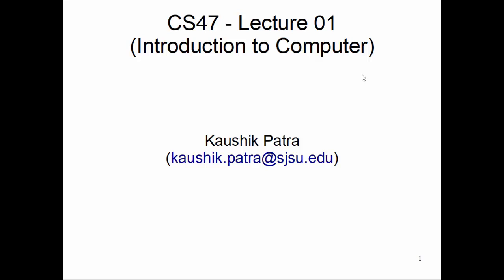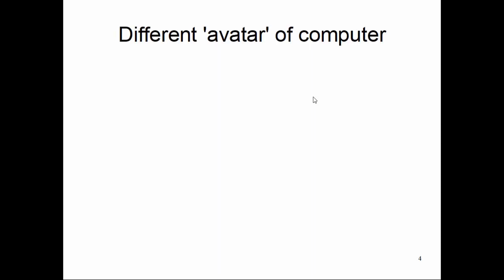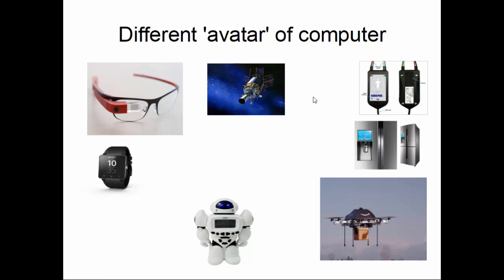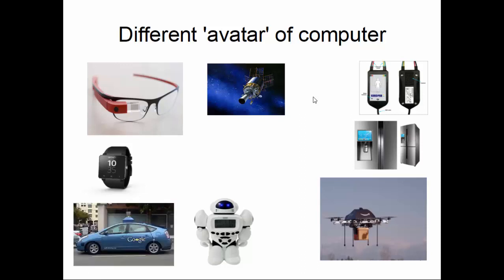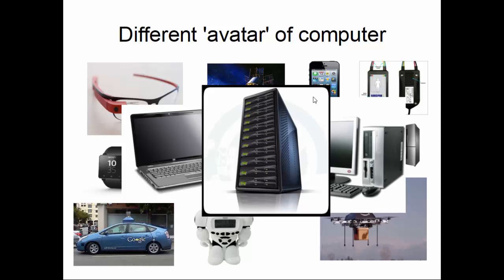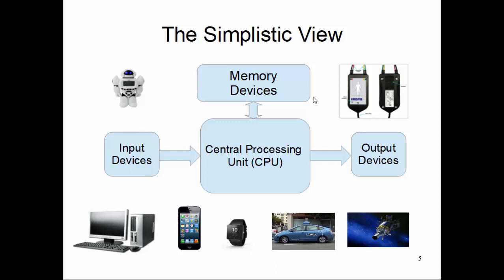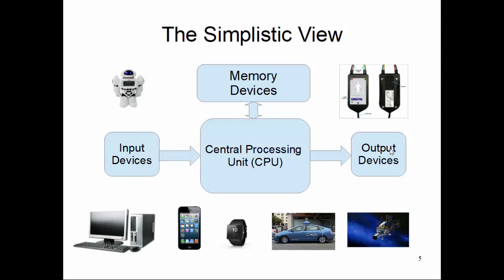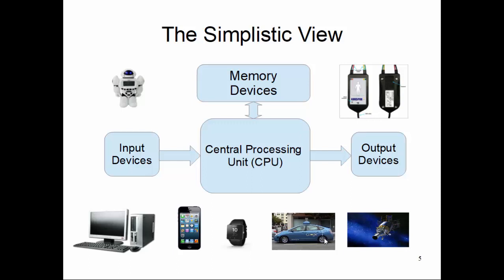CS47: Lecture 1, Part 1 (Computing Systems)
This video explains what is a computing system.